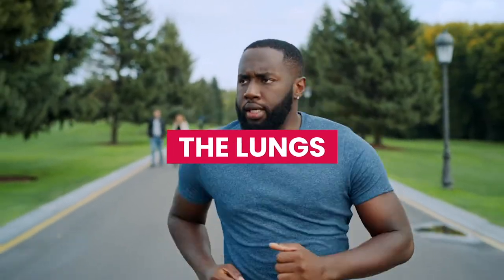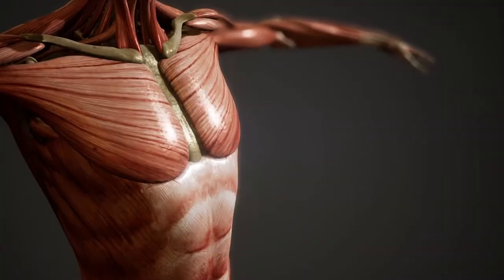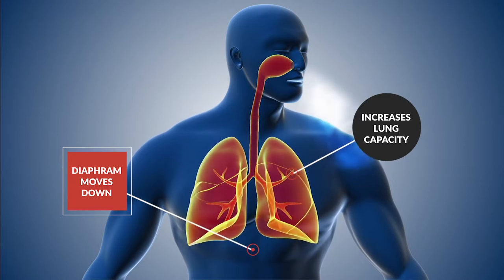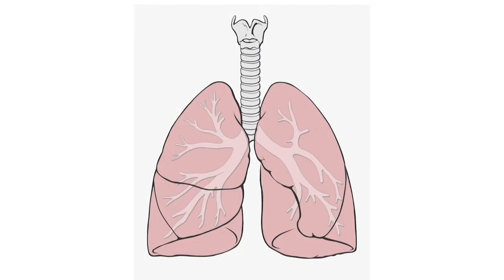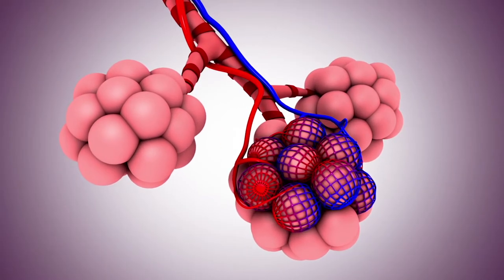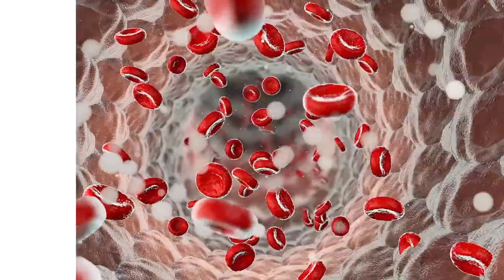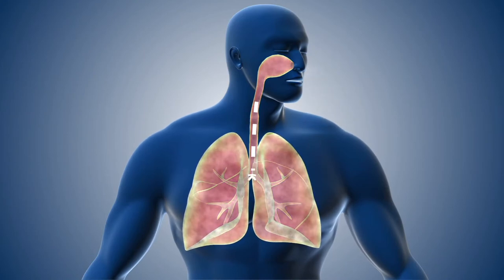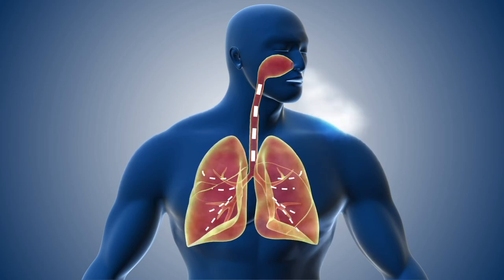The Lungs anatomy & Physiology | Structure & Function | Gasses Exchange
THE LUNGS ...

The lungs are the major organs of the respiratory system, and are divided into sections, or lobes. The right lung has three lobes and is slightly larger than the left lung, which has two lobes. The lungs are separated by the mediastinum. This area contains the heart, trachea, esophagus, and many lymph nodes.

The main function of the lungs is the process of gas exchange called respiration (or breathing). In respiration, oxygen from incoming air enters the blood, and carbon dioxide, a waste gas from the metabolism, leaves the blood. A reduced lung function means that the ability of lungs to exchange gases is reduced.

Each lung is divided into lobes. The bronchial tree running through your lungs is made up of the windpipe, bronchi, bronchioles, and alveoli.

What lungs are made of?

Lungs are made up of areas called lobes – your right lung has three lobes, and your left lung has two. Your left lung is smaller than your right because it shares that side of the chest with your heart. Your windpipe – also called your trachea - carries air into the lungs and out again when you breathe out.